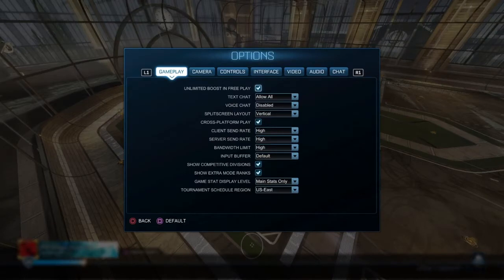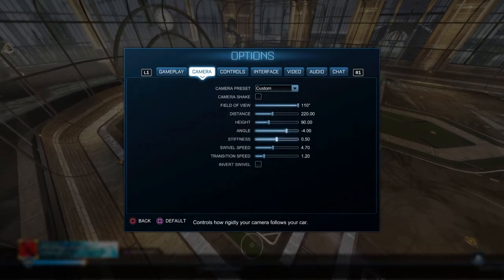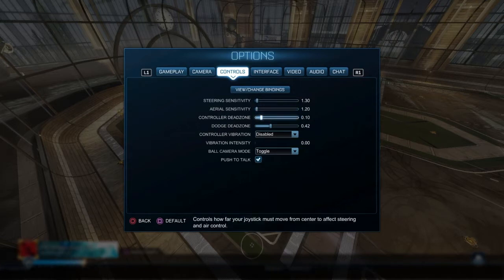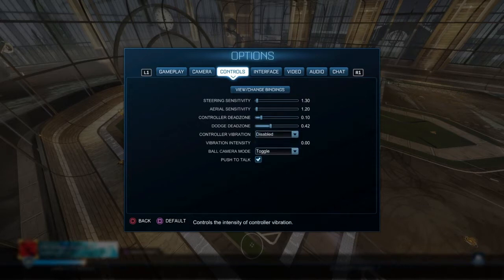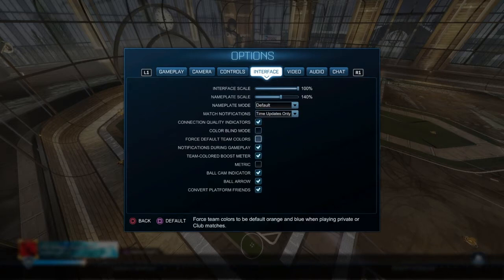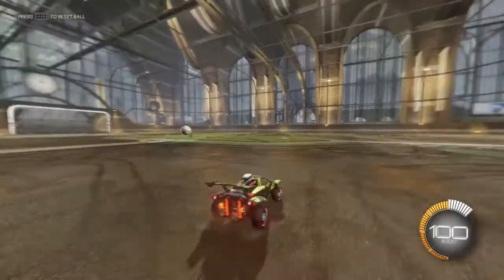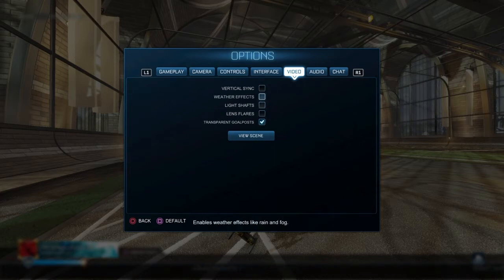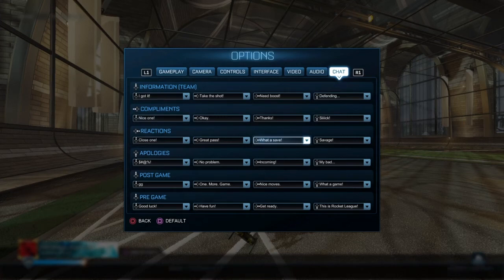ALL MY ROCKET LEAGUE SETTINGS PRISTINE